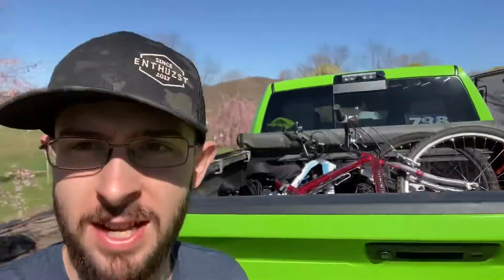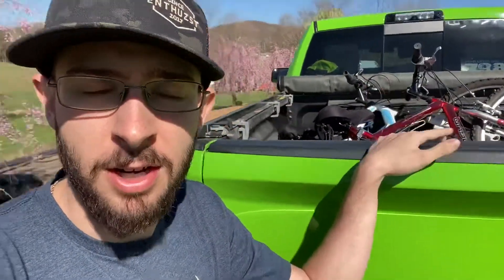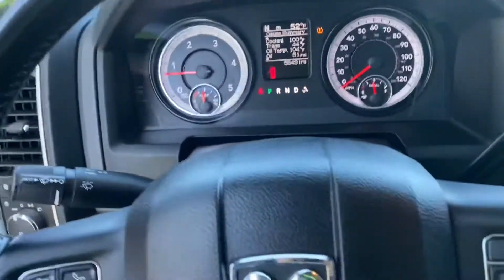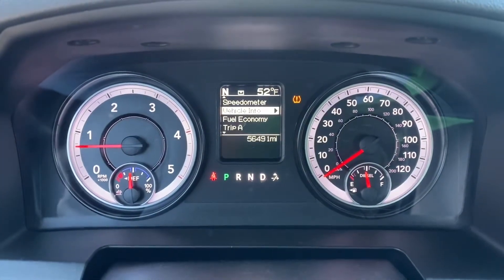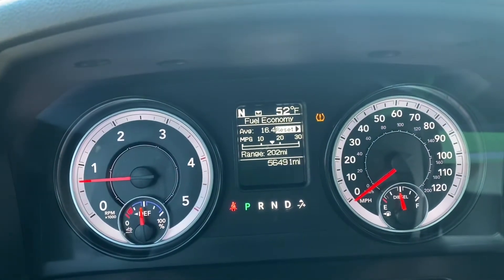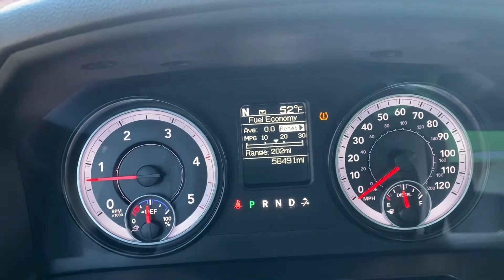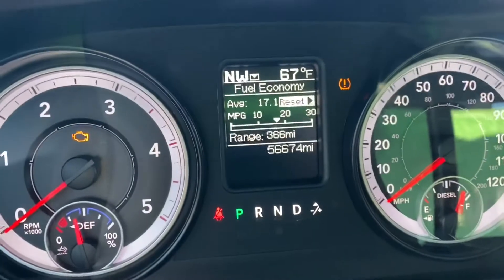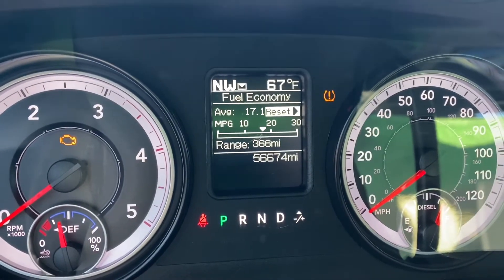Tonneau Cover Mpg Experiment/ Better or Worse Mpg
I do a science experiment with my truck! I’m goin on a road truck and I leave my toneau cover open to can test to see if I get bettee or worse fuel mileage with it open! I hope you enjoyed the video and you enjoyed the results of it. Thanks Holden!